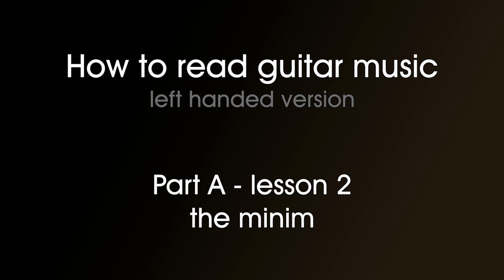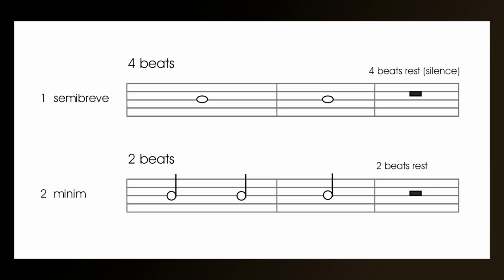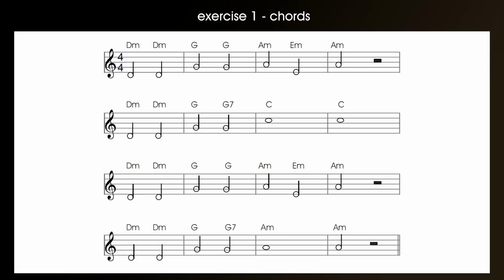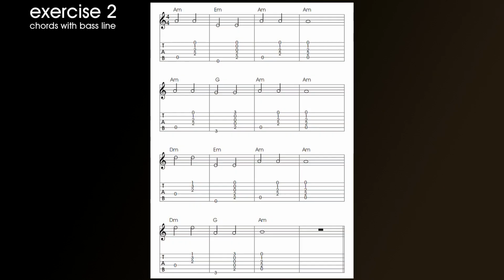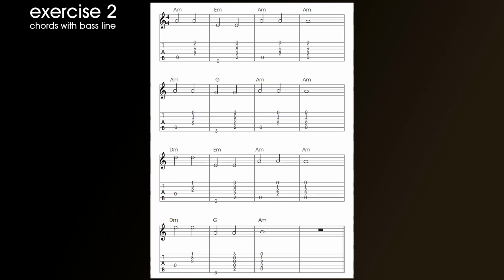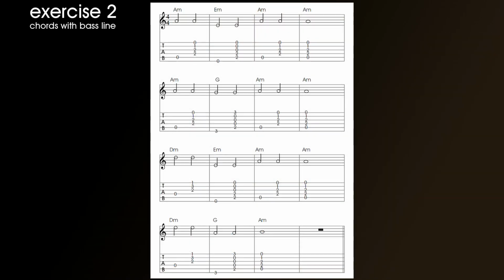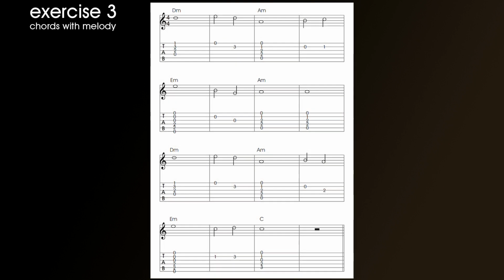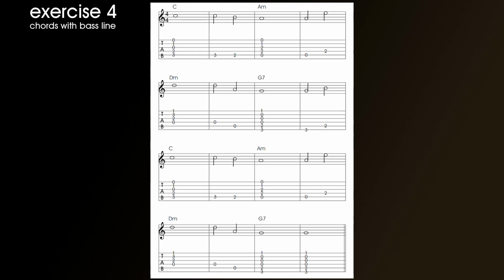Lesson 2. How to read guitar music - the minim (LEFT HANDED)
LEFT HANDED free guitar lesson, How to read guitar sheet music.

eBooks and resources to go with this left handed guitar lesson;

This is the second free left handed guitar lesson of a complete guitar course 'how to read guitar music' that will be uploaded over the next few weeks.  This course was designed for people who already have some knowledge of the guitar and can play at least a little guitar, but can't yet read guitar music.  By the end of this guitar course you should be able to read and play basic sheet music and guitar notes and notation.  These guitar lessons have been made for both acoustic guitar and electric guitar.

The course is broken down into two main sections;
Part A.  This part covers all you need to know to read and play music rhythm.  This part is essential to everyone who is serious about learning to play the guitar properly.
Part B.  This part covers how to read the notes off the stave.  This part isn't important to everyone.  Only guitarists who want to really improve there knowledge of guitar and music will find this useful.  Most guitarists these days prefer to read the notes of tablature because it is so much easier to read.

If you enjoy this course or want to follow it please like and subscribe and press the bell icon, and if you want to see more complete guitar courses visit my website or YouTube channel to find more;